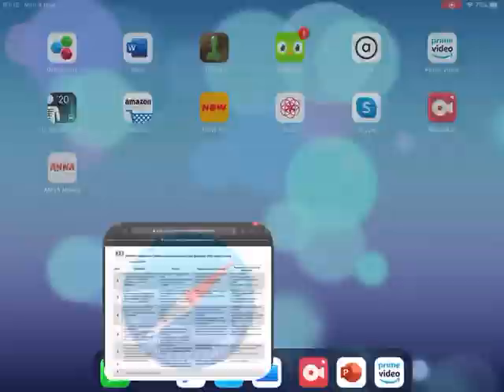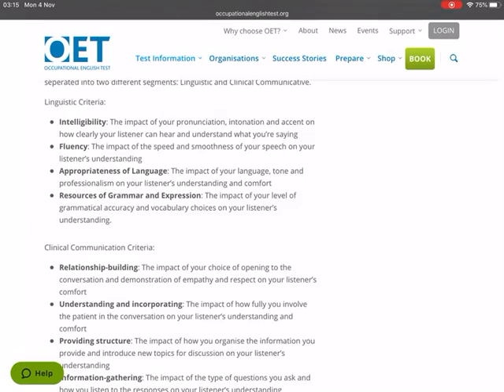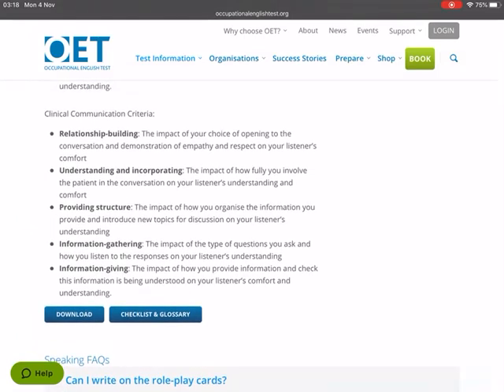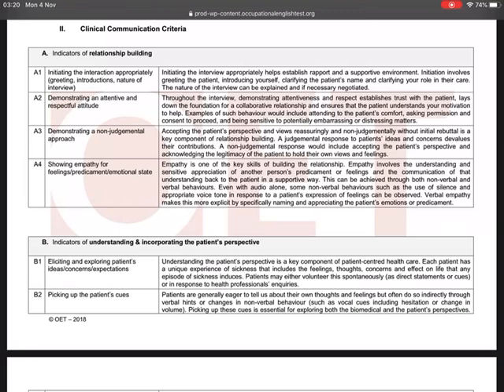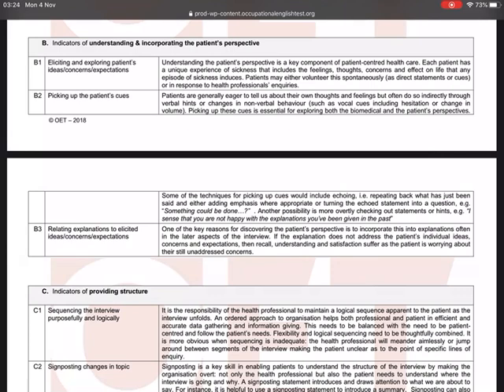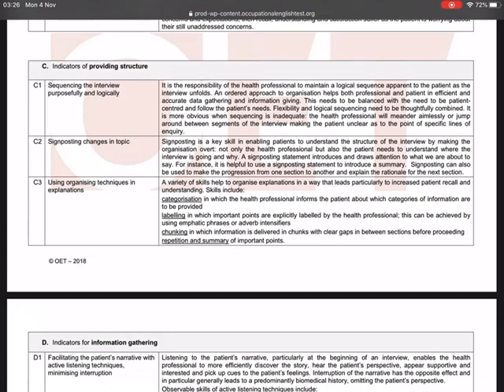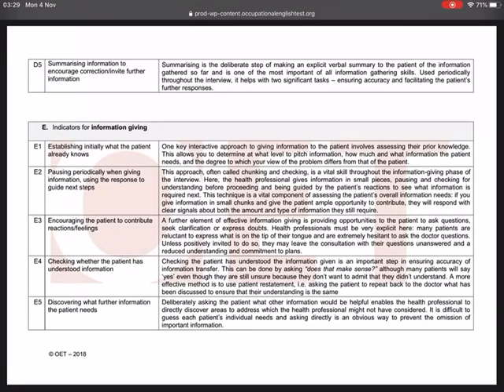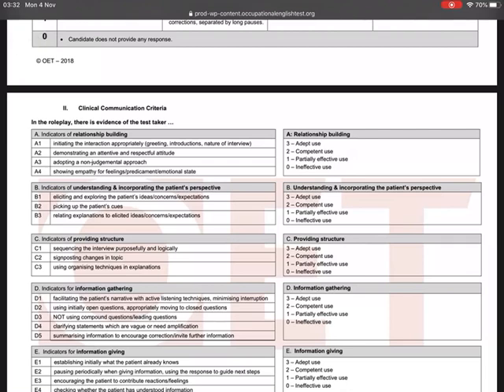How to pass the OET Speaking! Strategy based approach.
Speaking Criteria Explained. We also go through common mistakes and tips to enhance your OET Speaking Score.